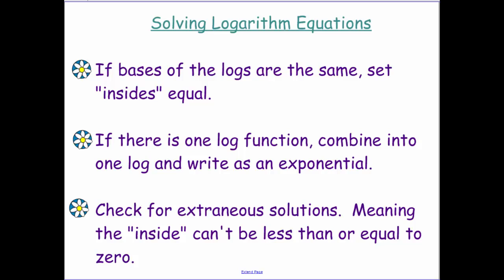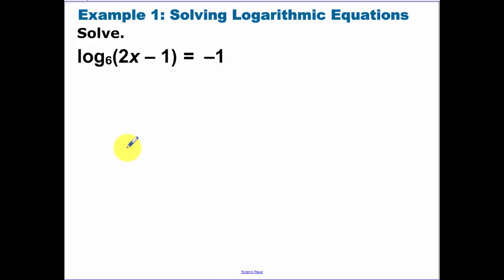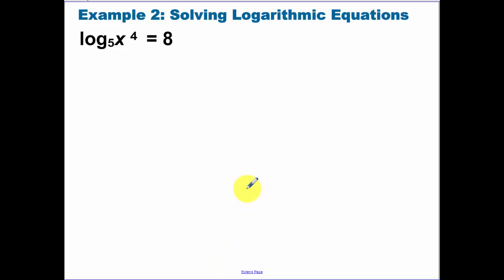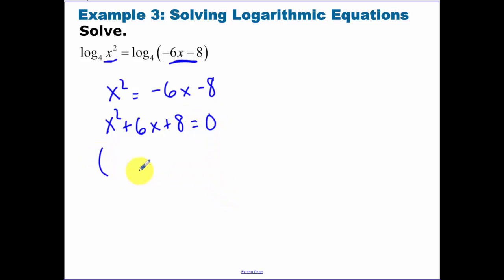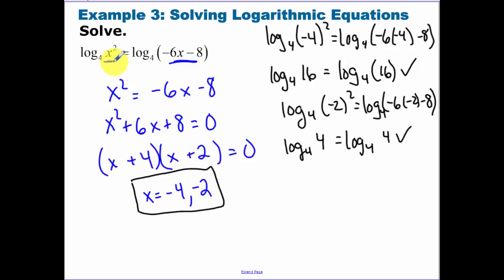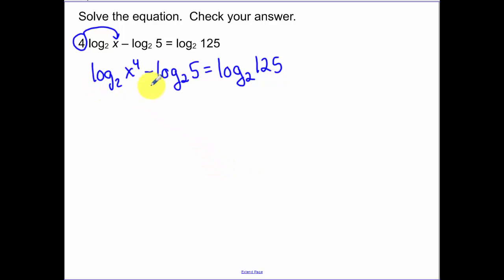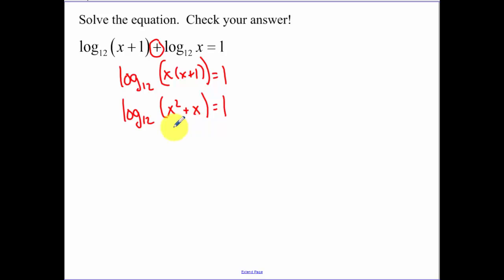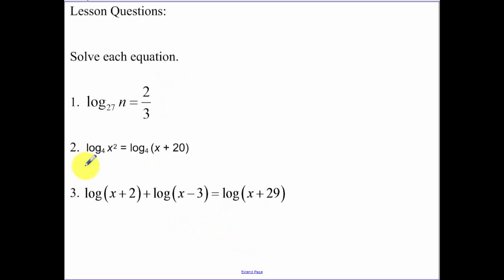7.4 and 7.5 Solving Logarithm Equations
Solving Logarithm Equations